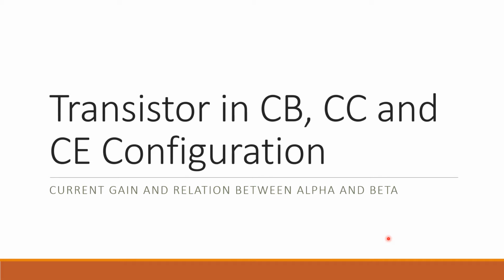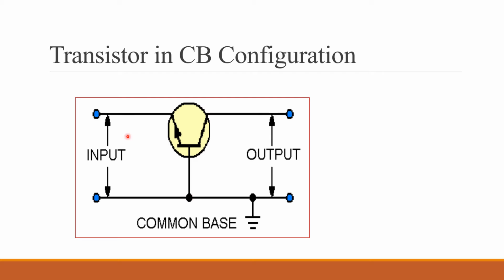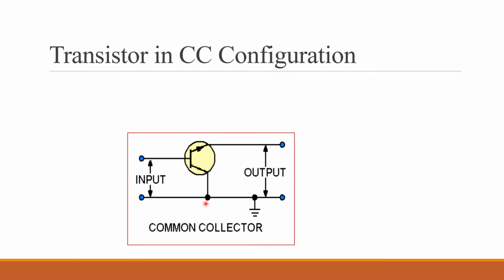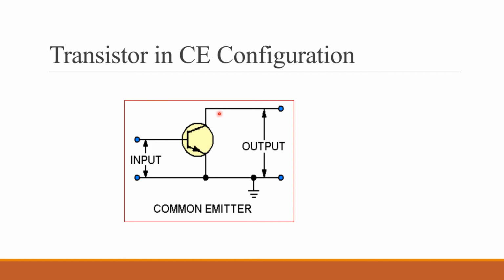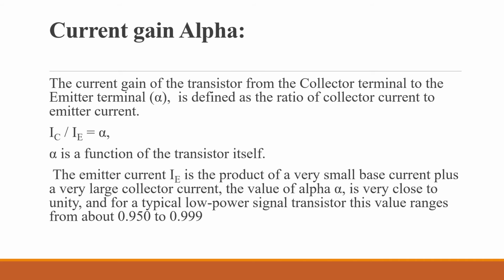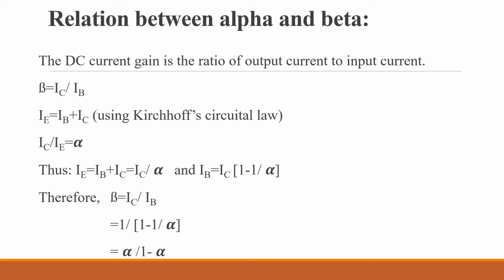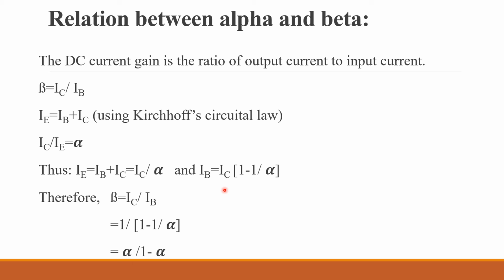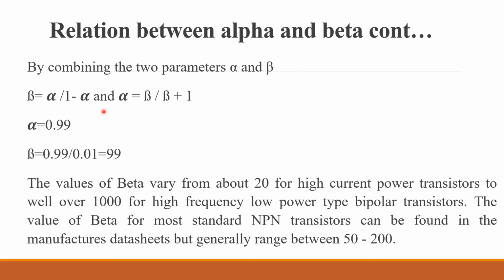Transistor in CE, CB and CC mode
Transistor in CE, CB and CC mode, current gain and the relation between alpha and beta by P.R. Modak